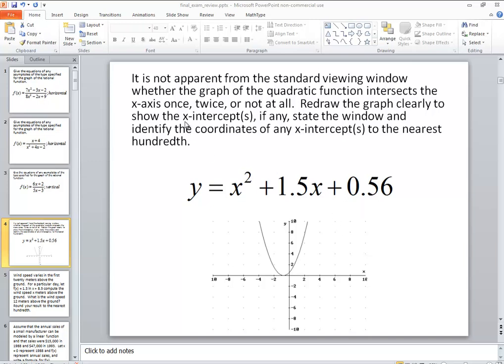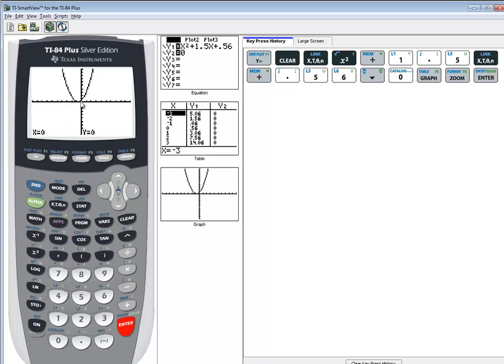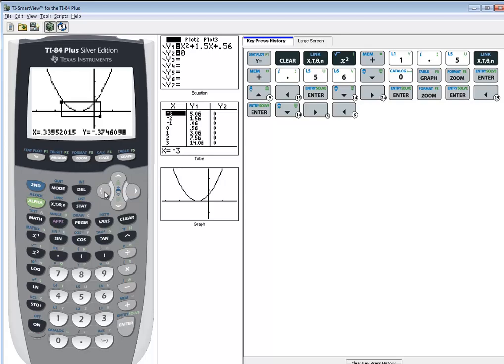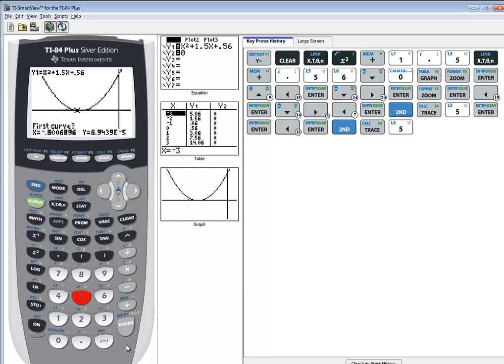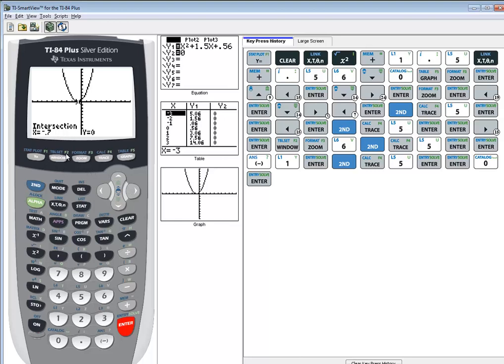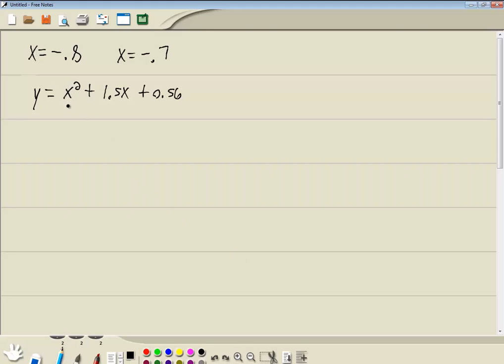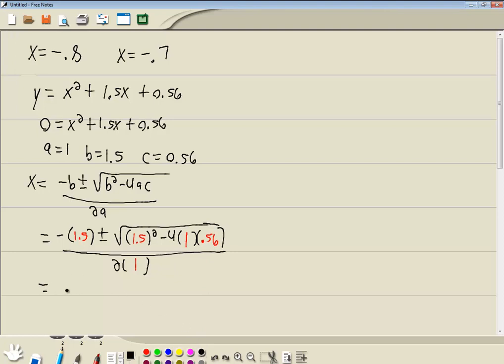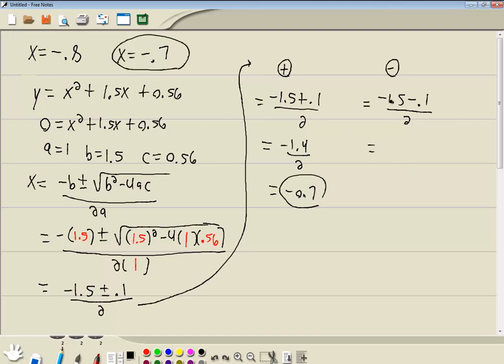College Algebra - Final Exam Review - P7102015731